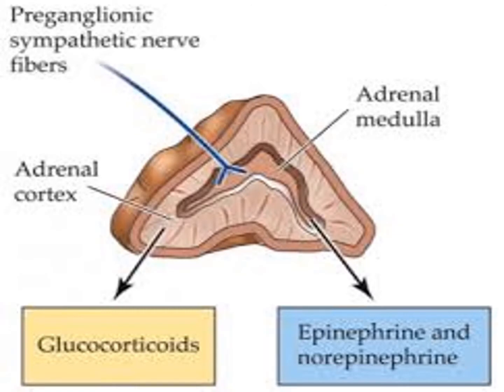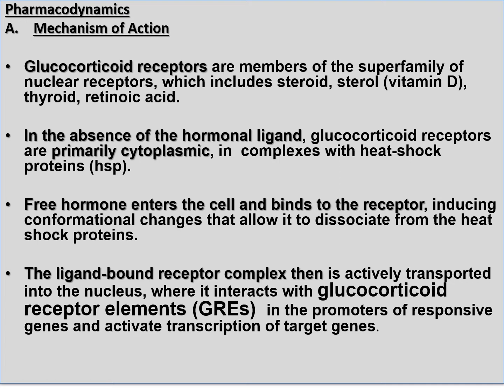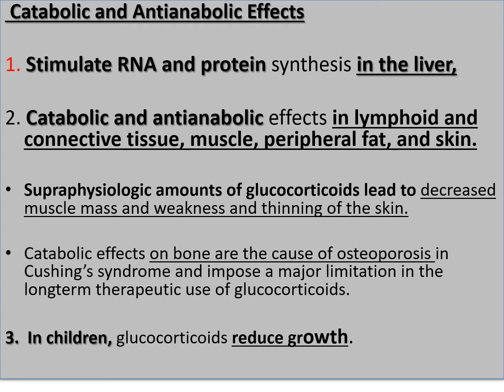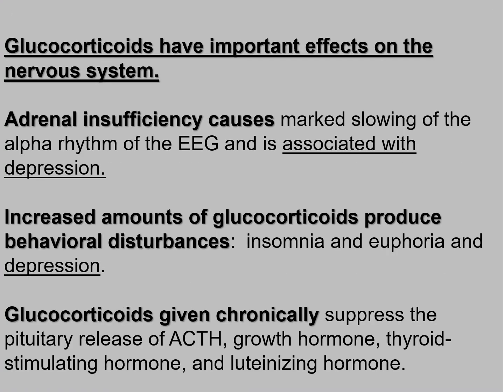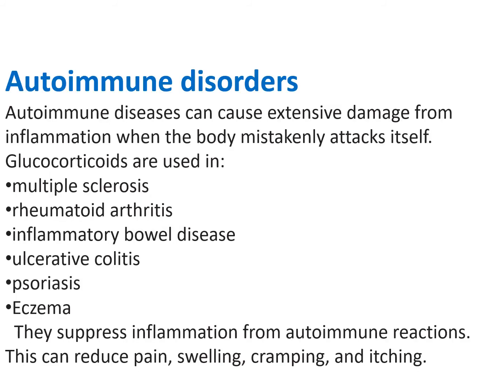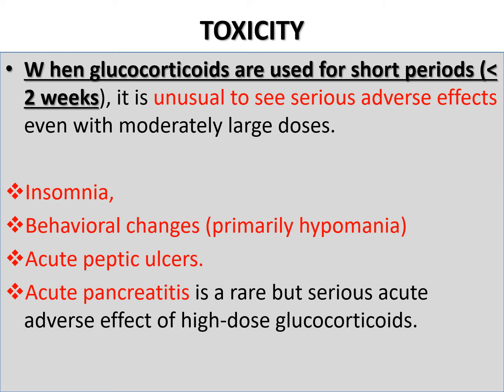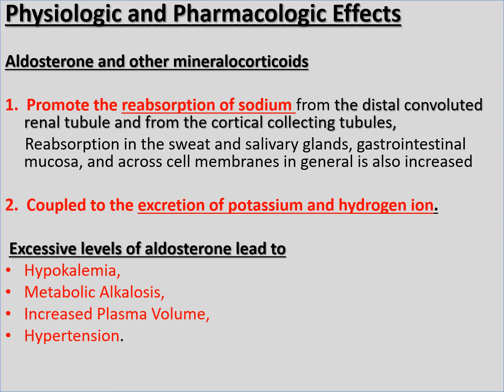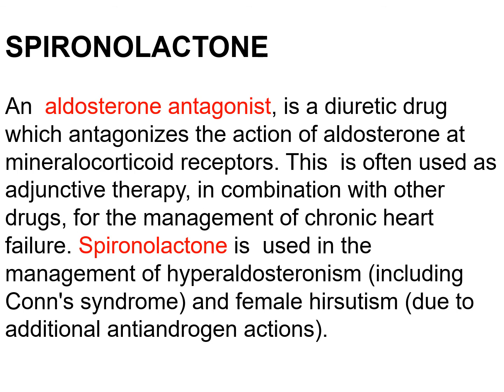adrenocorticosteroids and antagonists By Dr Mubasherah Jamil Class 3rd year